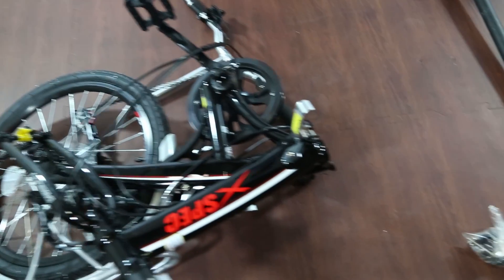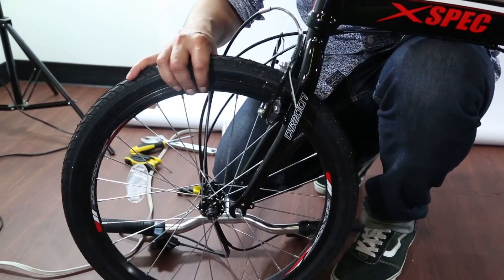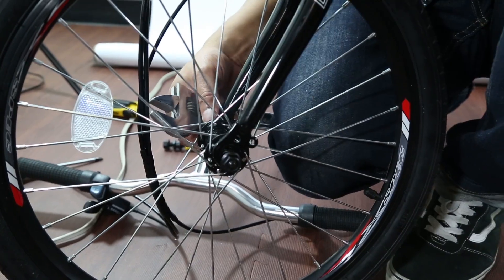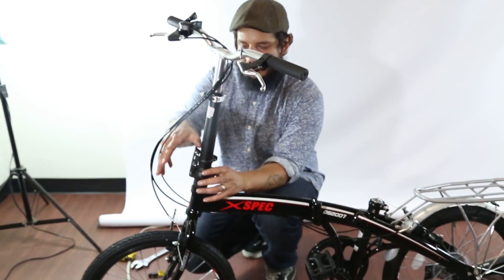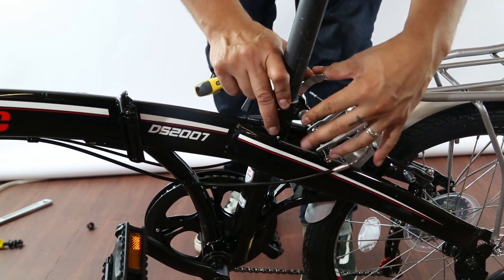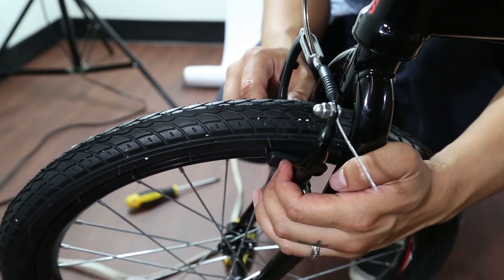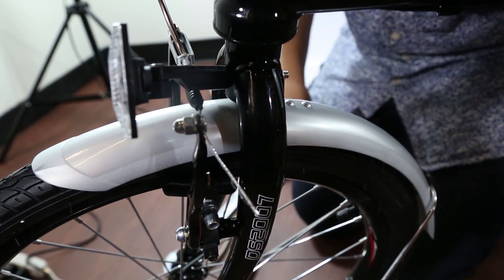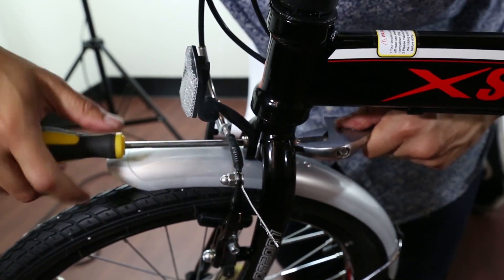Xspec 20 inch folding bike assemble video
Demonstration Video for Xspec 20" folding bike